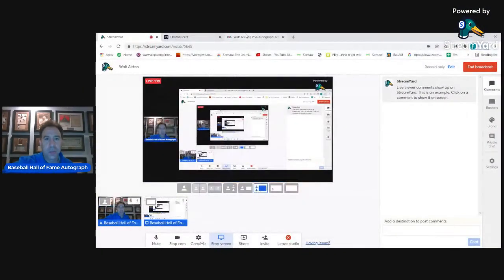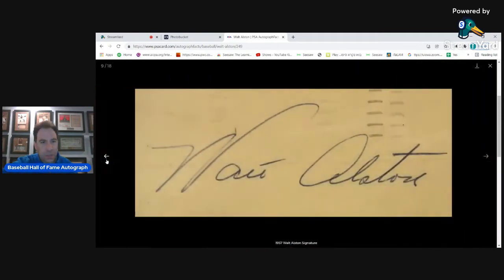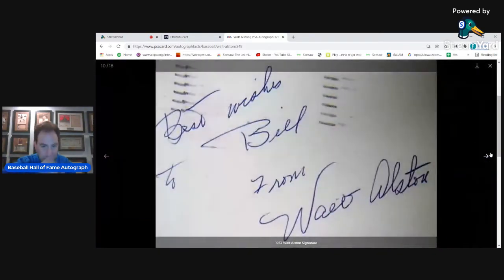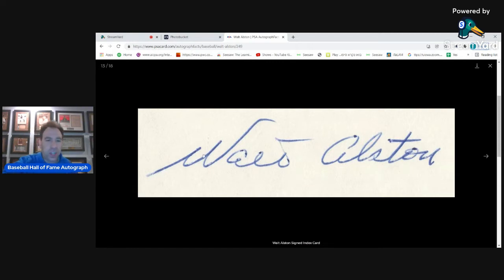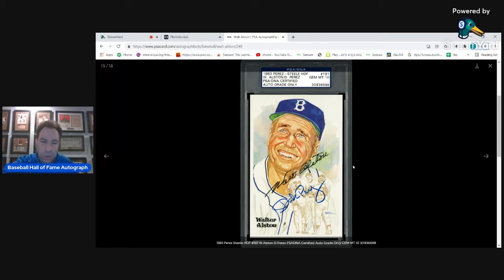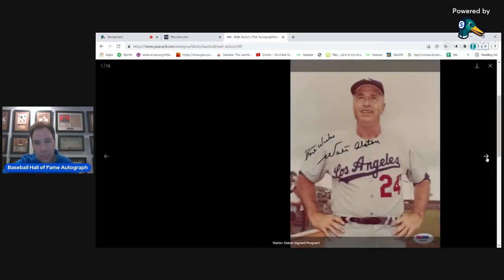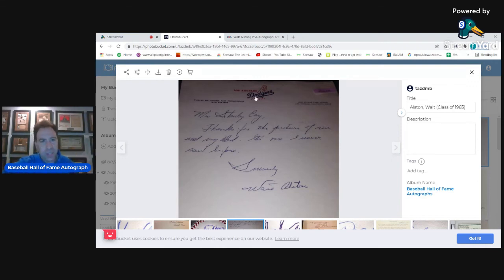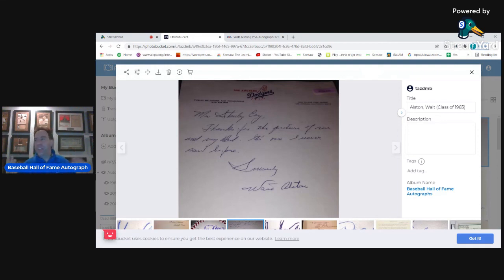Walter Alston Autograph Analysis